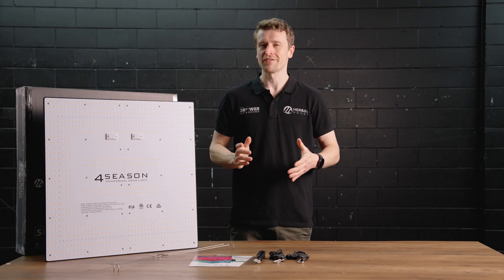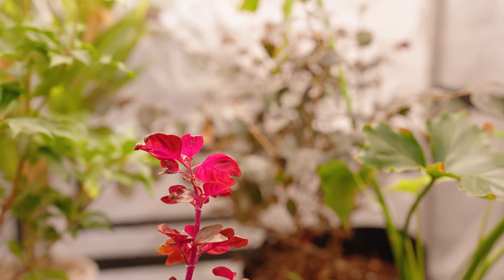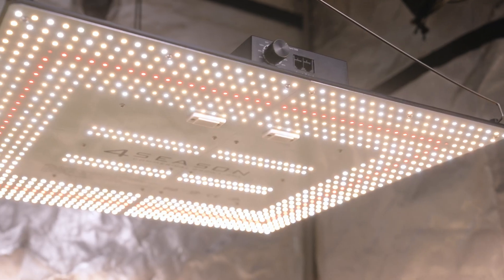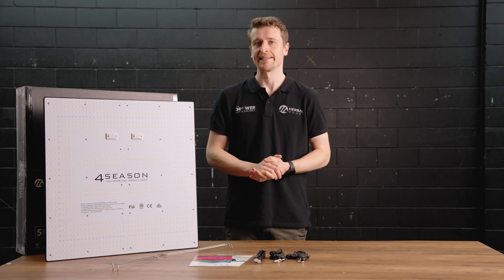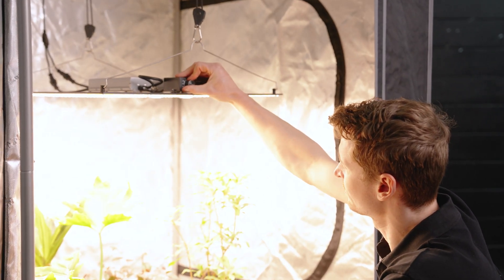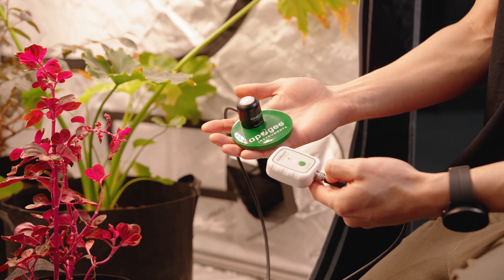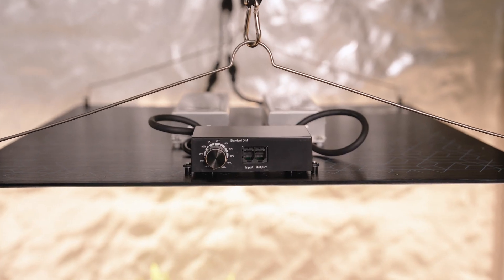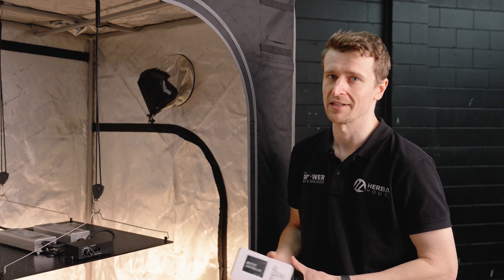4SEASONS QUANTUM PAR 450w LED Grow Light | Herbal House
The powerful 450W QUANTUM PAR LED GROW LIGHT from 4SEASONS is a stable for commercial grade results🌞. Watch as we go over specifications, set up and give you the results of our Spectroradiometer Test.